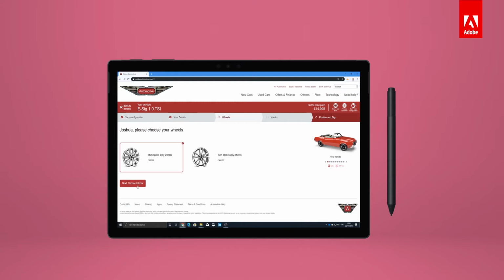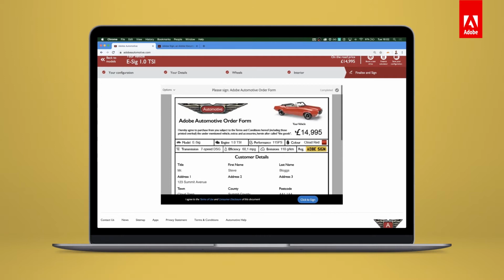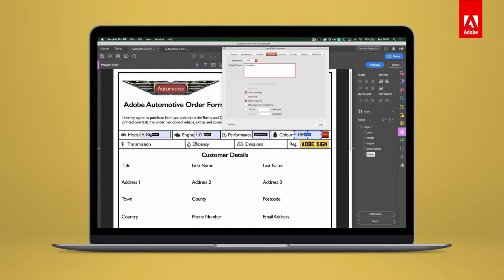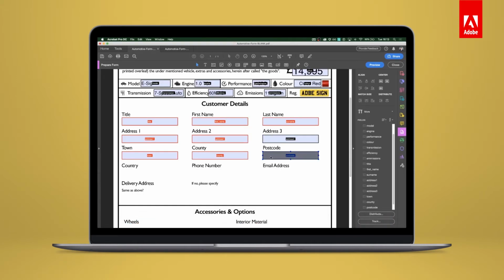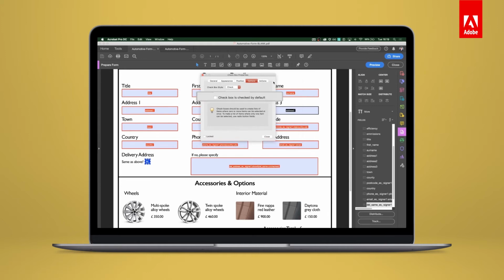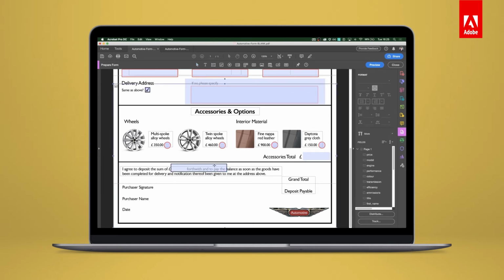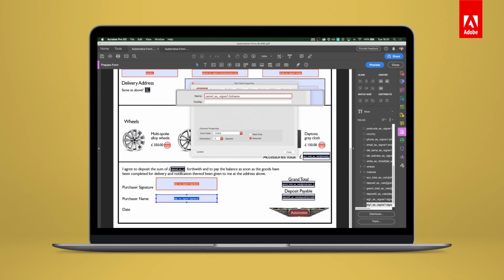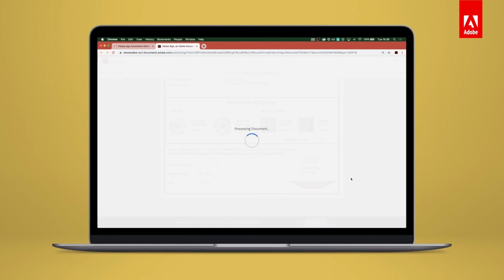How Adobe Sign strengthens your customer experience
Join us in our virtual, animated studio for this video webinar to learn how Adobe Sign helps you streamline the whole customer experience from end to end. It helps you achieve the following:

• Simplified, quicker enrolment processes that are entirely digital
• Lower abandonment rates from digital forms and e-signing built right into your web experiences
• Increased speed and efficiency, so you can create, update, and process forms without IT help.
• Form-filling processes customers can start on one device and finish on any other.

There will be live Q&A session at the end of the webinar.